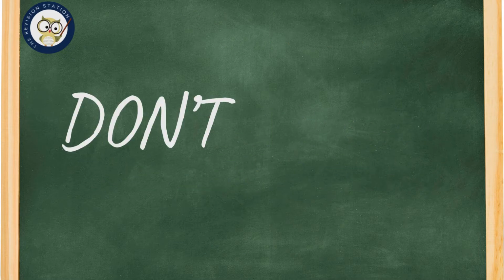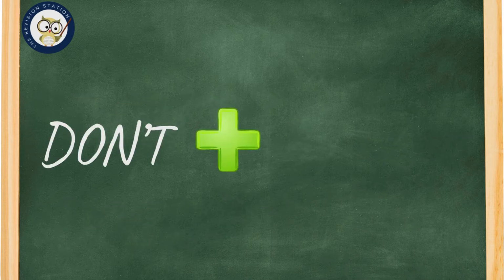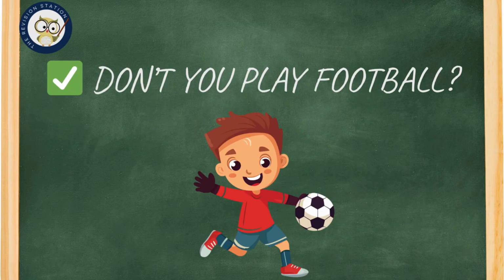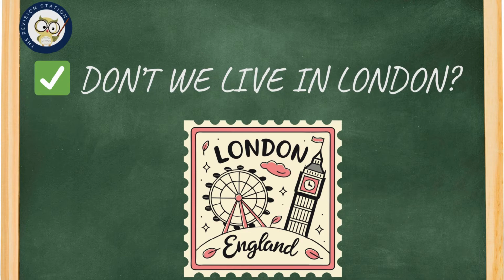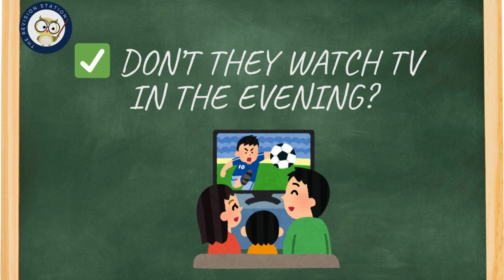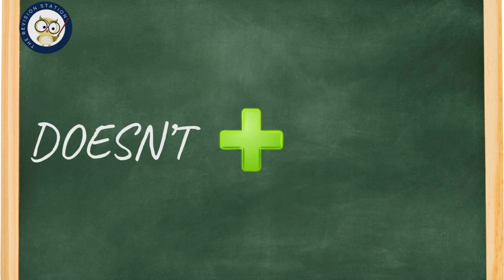English Grammar A1: Present Simple Negative Questions | English Made Simple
❓ Learn Present Simple Questions (Negative) – Easy English Grammar A1

Want to ask questions in Present Simple Negative? This quick lesson is perfect for English beginners (A1 level)! In just a few minutes, you’ll learn how to make negative questions in English — simple, clear, and fun.

✅ You’ll learn:

How to use don’t and doesn’t in questions

The correct word order for negative questions

Everyday examples you can use right now

📌 Remember to:
💬 Comment with your own negative questions